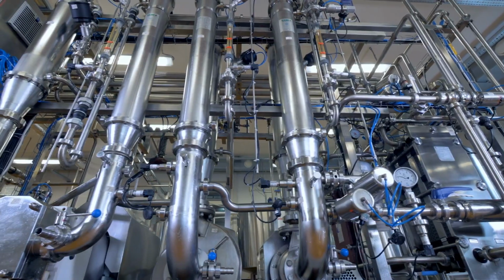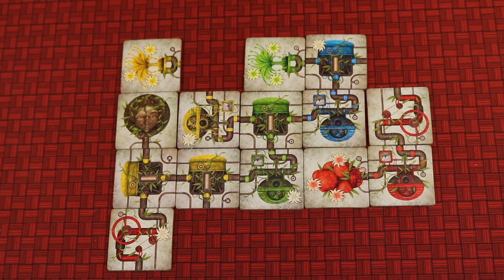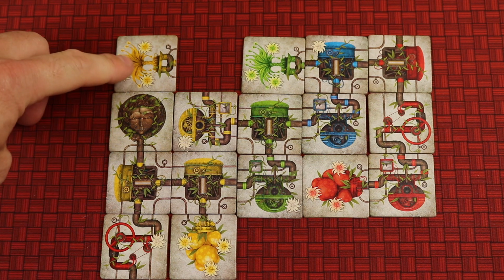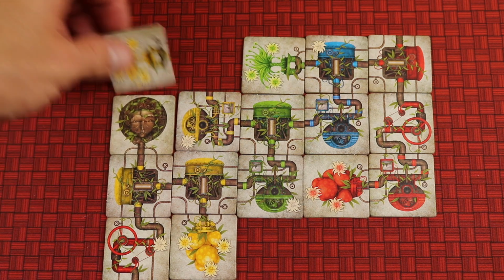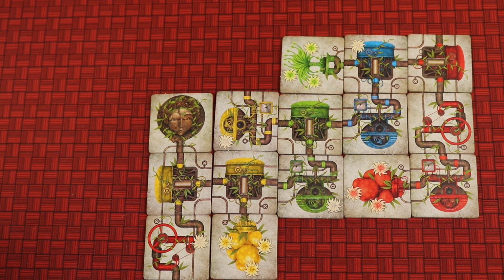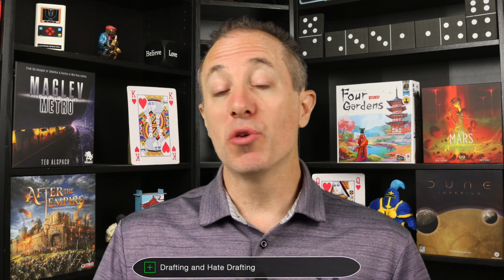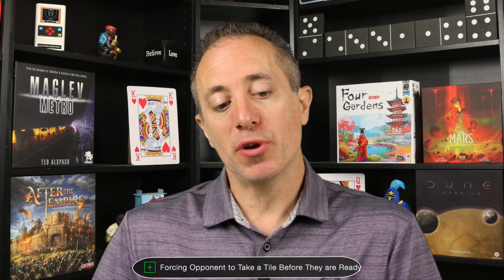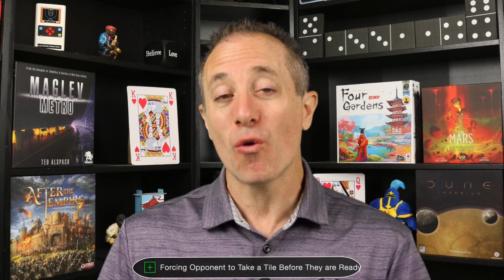Botanik Review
My review of this beautiful trick taking game with some twists I’ve never seen before! But can one rule kill the whole game?

0:00 - Introduction
0:36 - Overview57:03 - Final Thoughts
10:54 - Saxophone Serenade